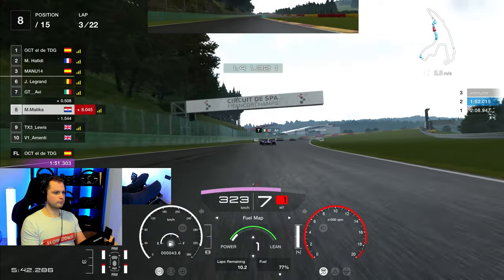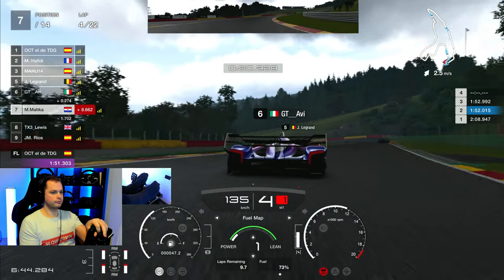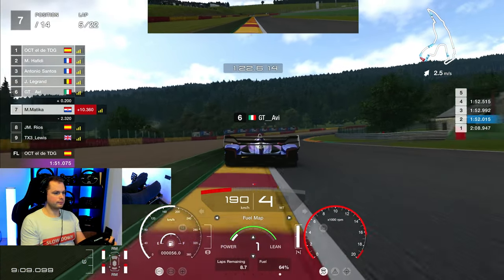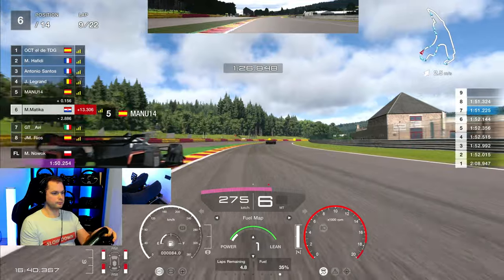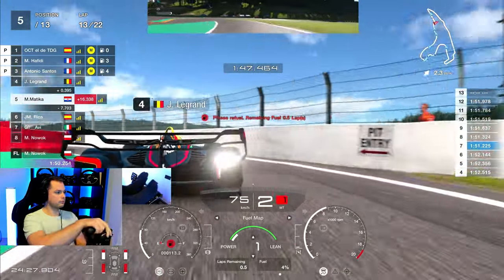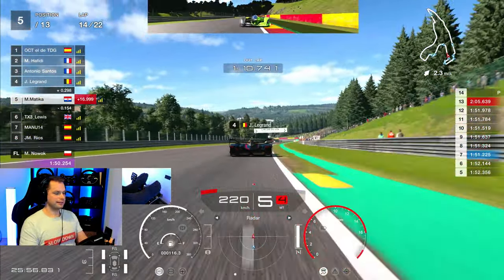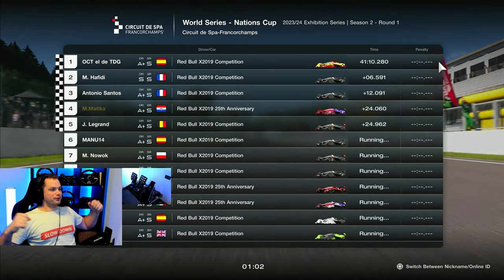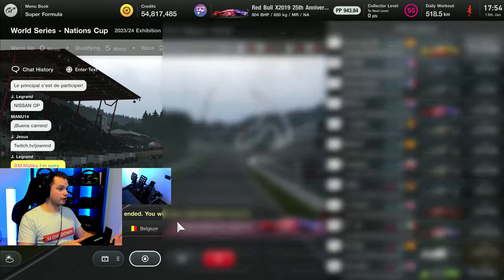Gran Turismo 7: Saved By the TCS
🔥 Thank you: Marc_Lieby, Lotharvel, Tristan.R.J.M, Dark King, Suzie_Q, michel ivancic, David Durrant - DoubleD72, Tiago Cunha, Bruno

SETTINGS:
✅ Gran Turismo 7 FANATEC SETTINGS:

➡️️ Monitor: SAMSUNG 32-inch Odyssey G7 Monitor